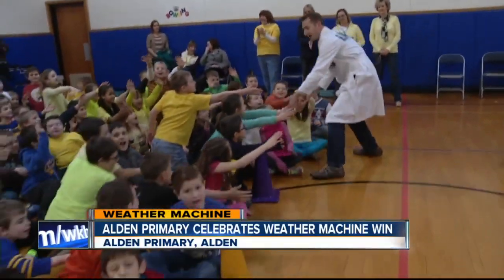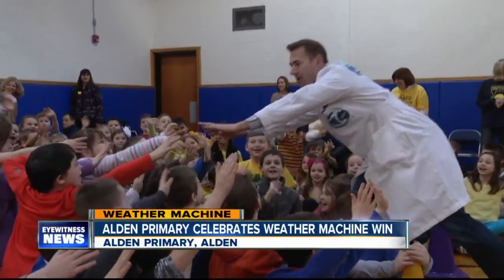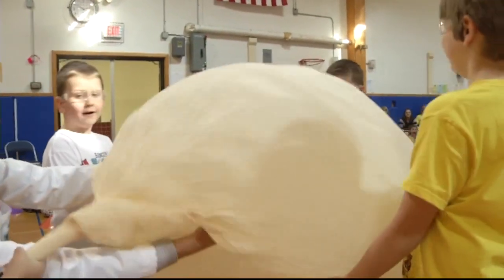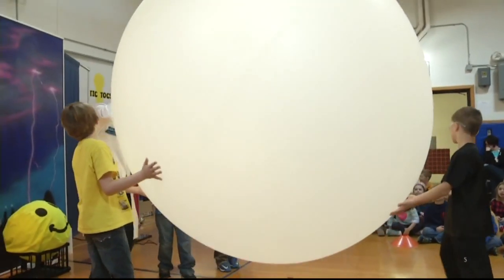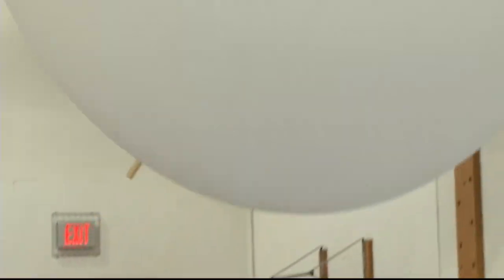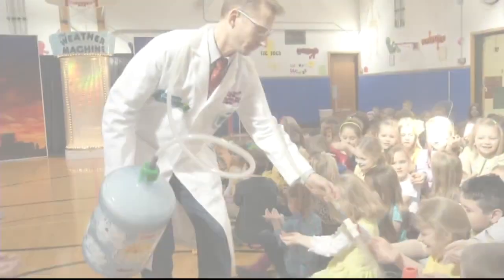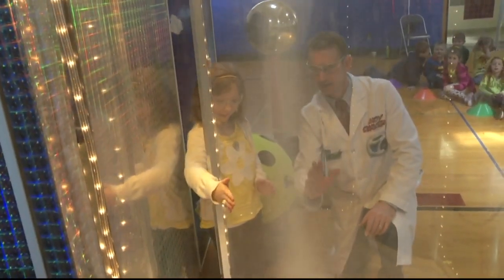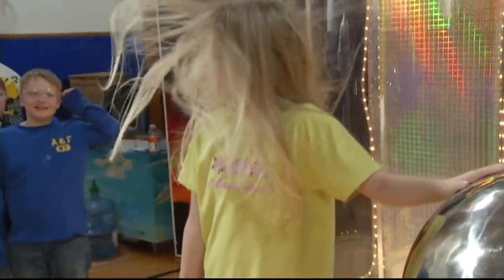Andy Parker's Weather Machine visits Alden Primary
WKBW provides local news for all of Western New York, Buffalo, NY and the Niagara Falls NY region

7 Eyewitness News is Buffalo's Source for news, sports, weather, and good things happening every day.